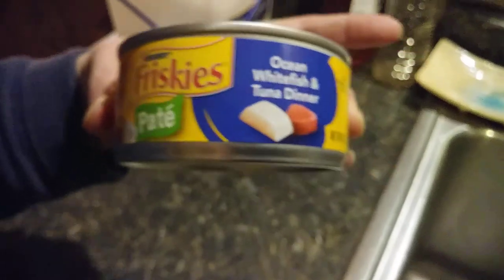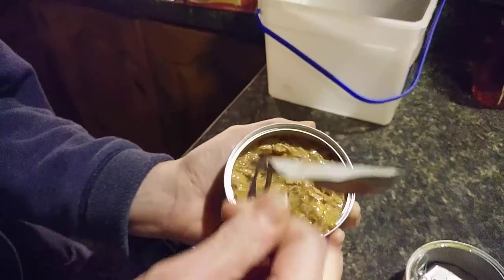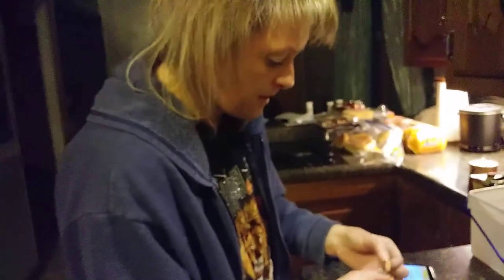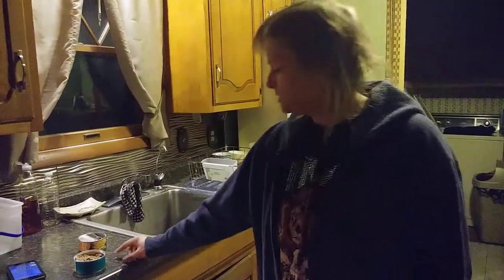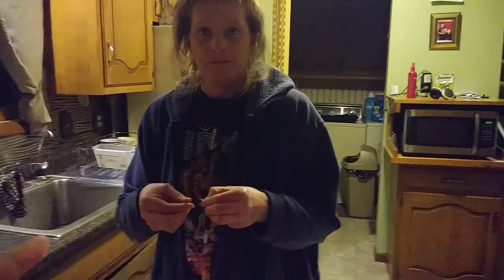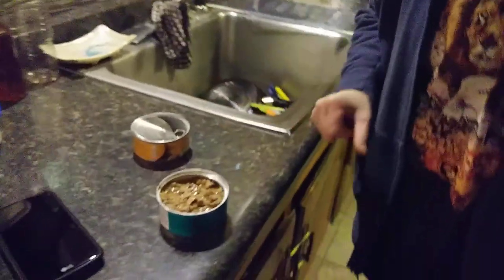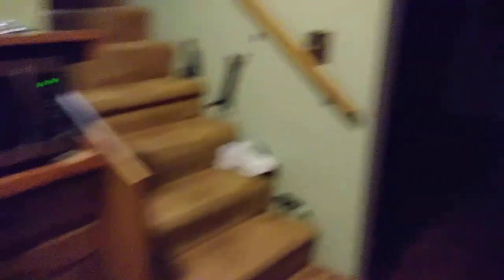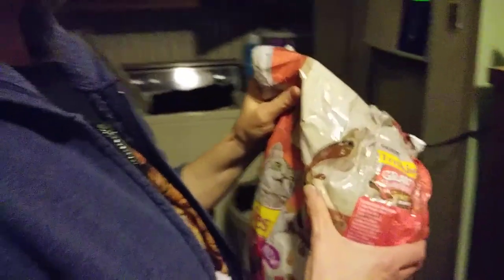Warning about Friskies cat food! Spread this around!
Remember this isnt the only thing we've found in Friskies food.

Wood, metal and now plastic.. hard and soft food.
Please check your pets food!